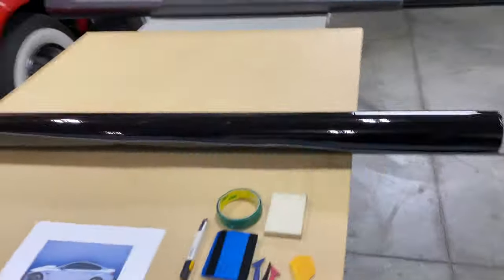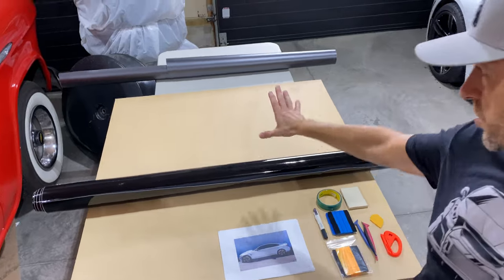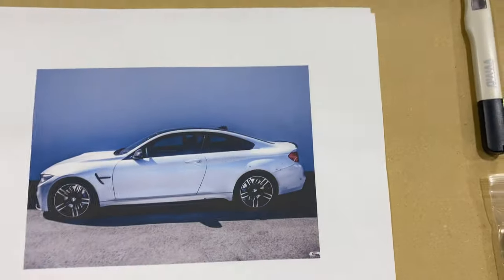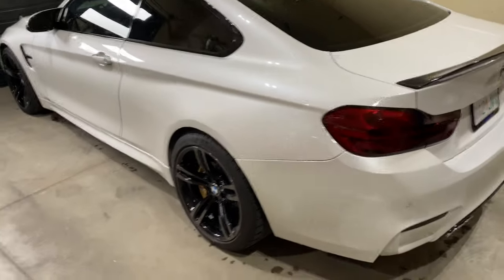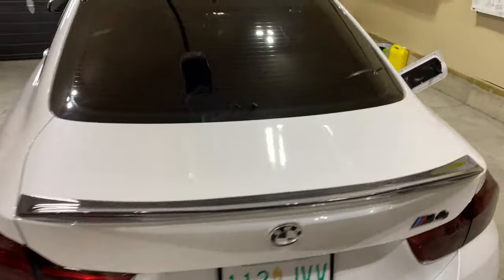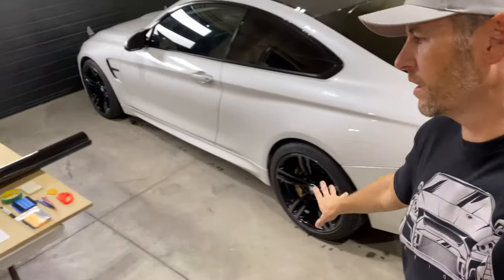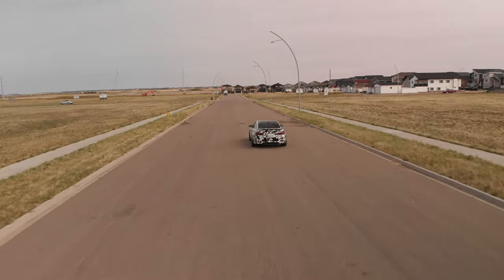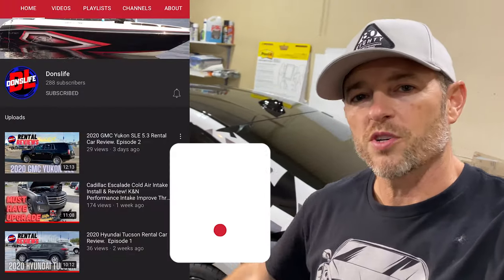Partial Camo Wrap BMW M4 DIY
In this video I put to use some left over vinyl I had from previous projects.  I am still planning on a full color change this fall/winter.  In the meantime enjoy watching me try to create my first camo wrap!

Vinyl :

Vvivid Matte Charcoal Mettalic
3M 1080 Gloss Black